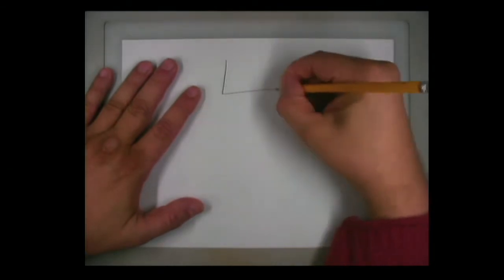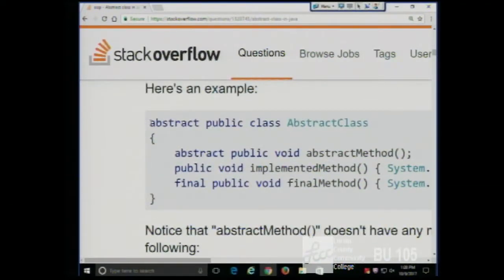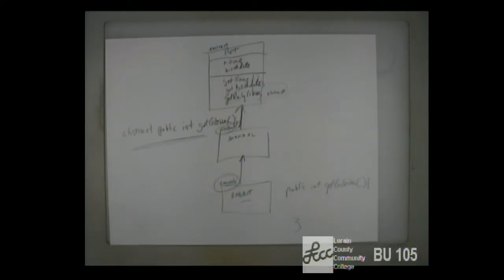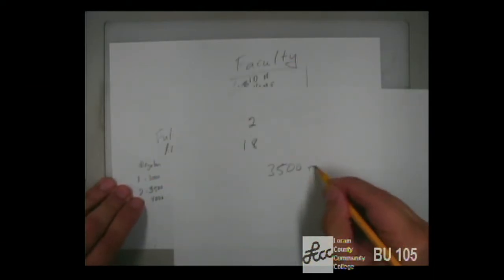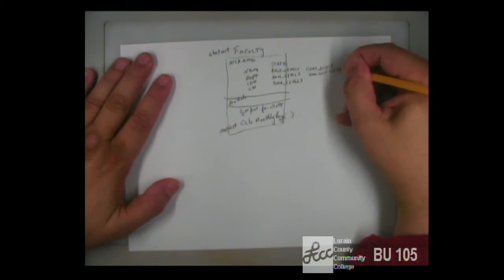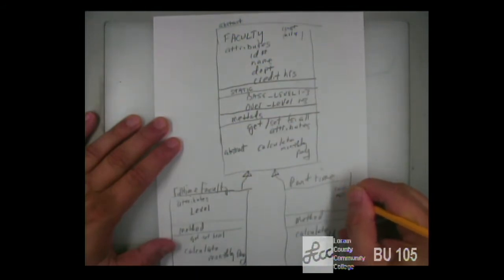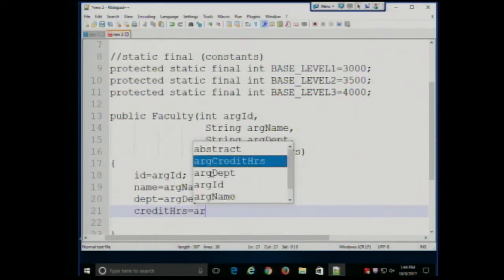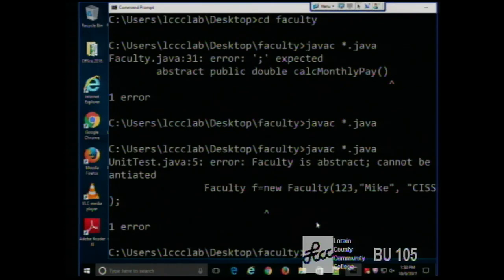CISS226 - Java - Fall 2017 - Week 7, Lecture 1 - October 9, 2017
Abstract Classes, Abstract Methods, Static Variables